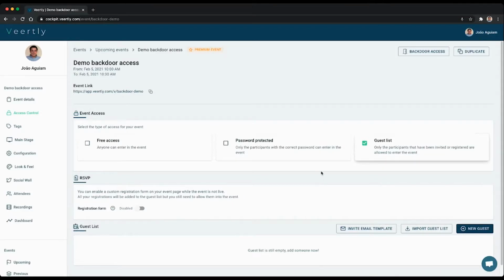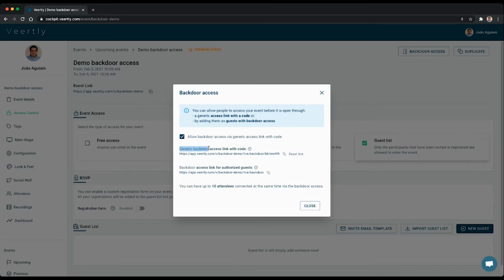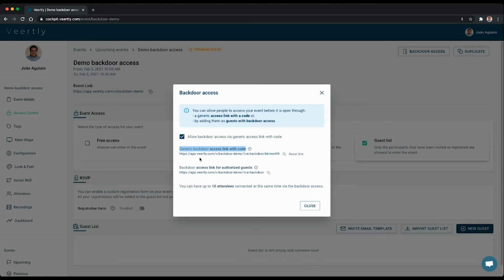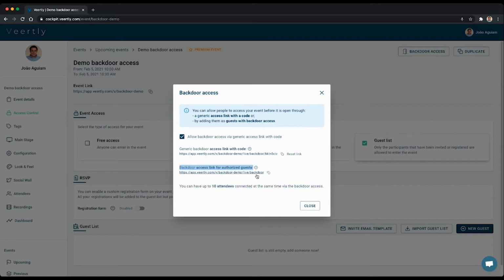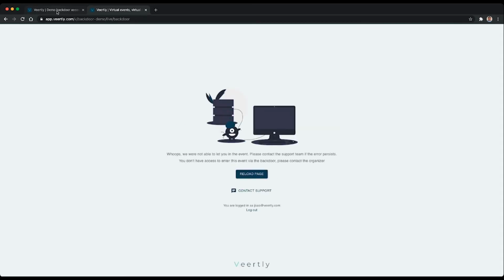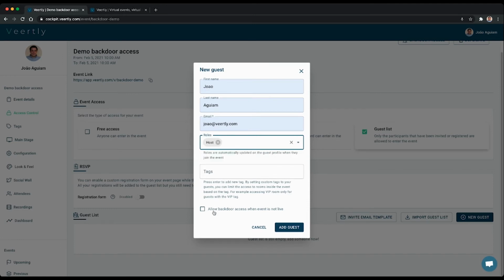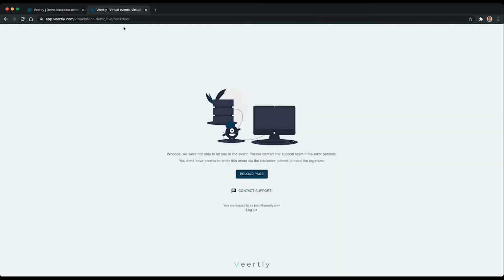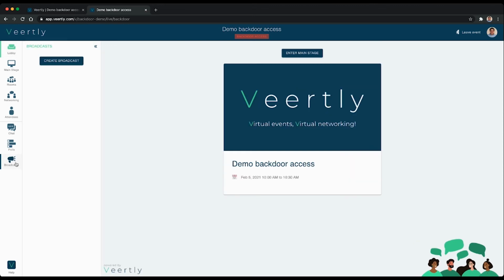Backdoor Access Improvements (Veertly Tutorials)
In this video, Veertly  introduces a new of entering via the backdoor. As an authorised guest with the backdoor access, you can now enter the event with your email!